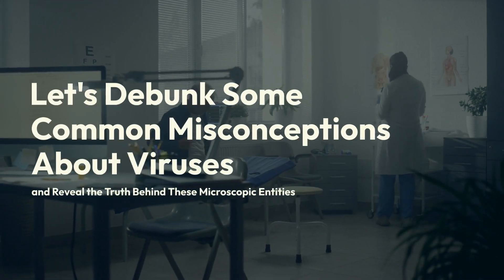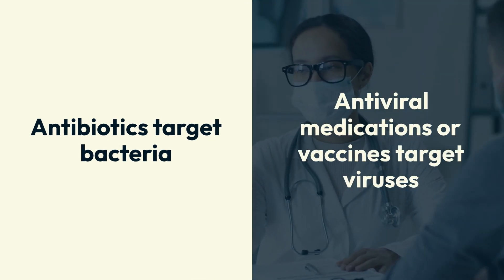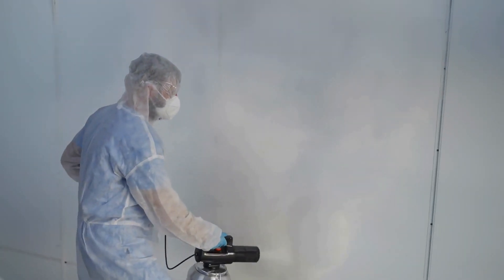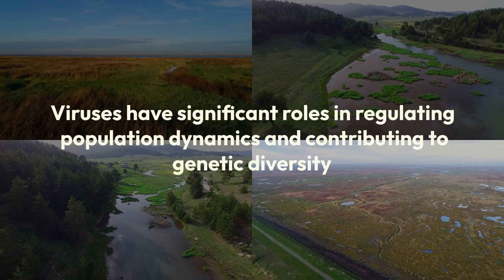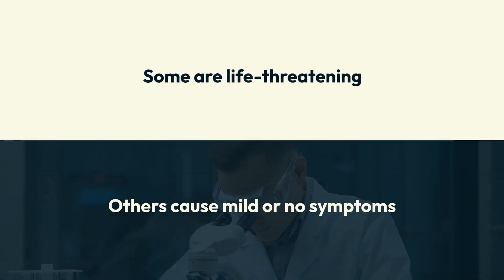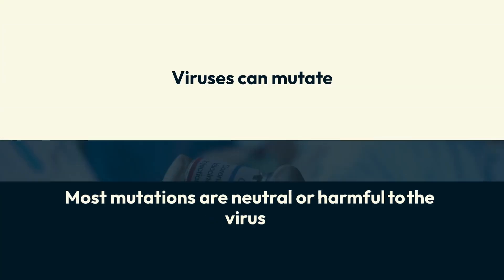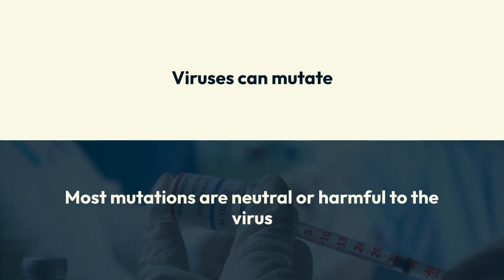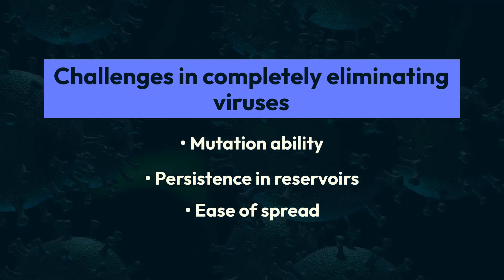Guide to Virus Misconceptions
Understanding Viruses